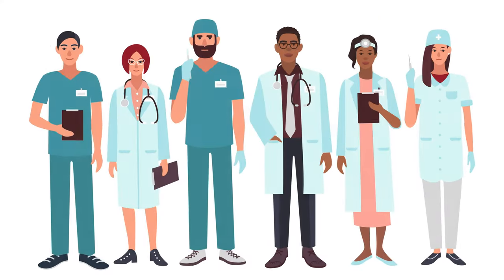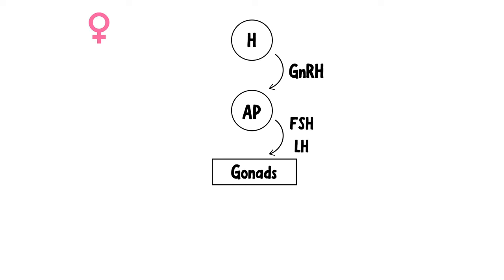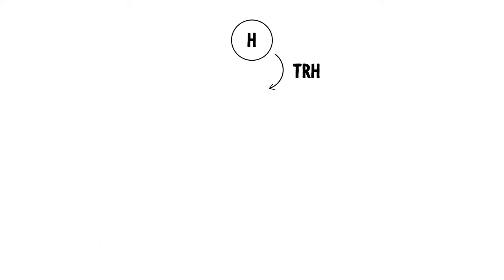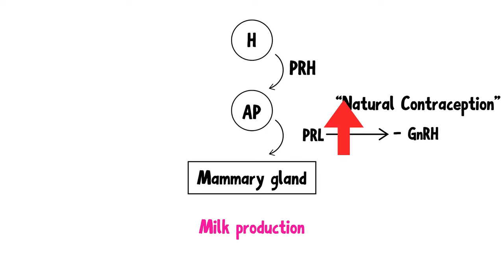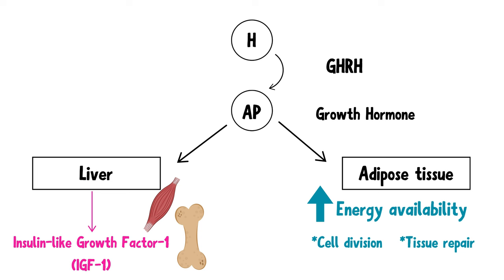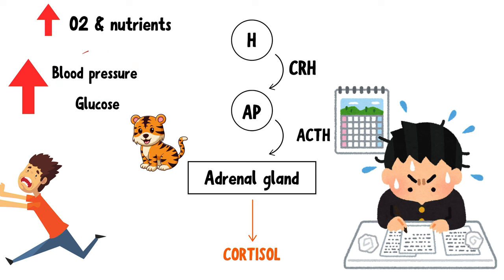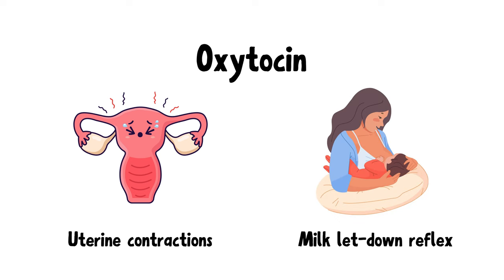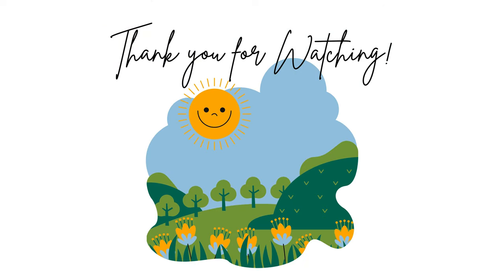Endocrine Hormones in Just 10 min!!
0:00 Intro
0:33 GnRH (Gonadotropins)
2:35 TRH (Thyroid hormones)
3:37 PRH (Prolactin)
4:40 GHRH (Growth Hormone)
5:51 CRH  (Cortisol)
7:20 ADH & Oxytocin Intro
7:44 ADH
8:34 Oxytocin
8:56 MSH (Melanin)
9:34 Dopamine